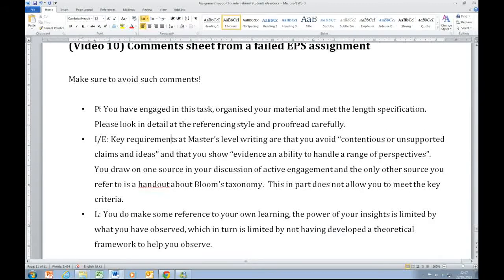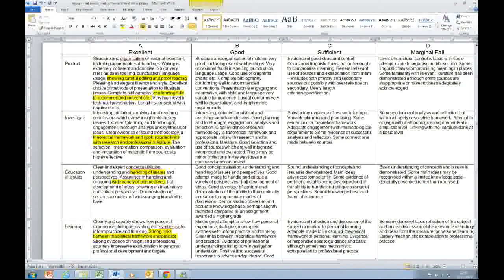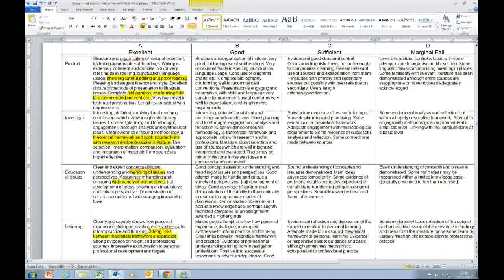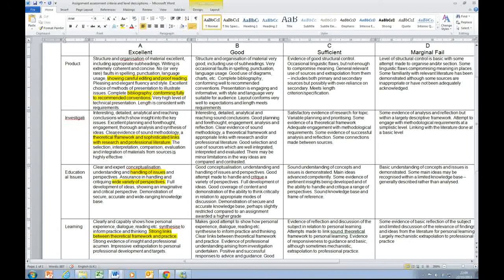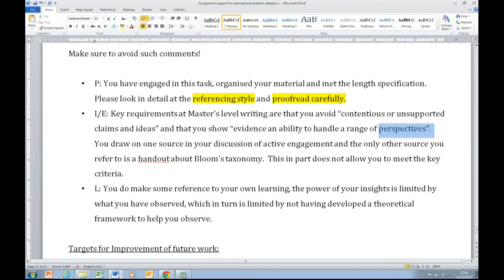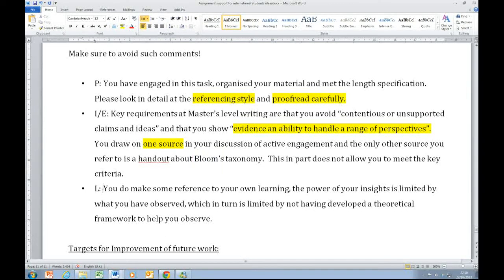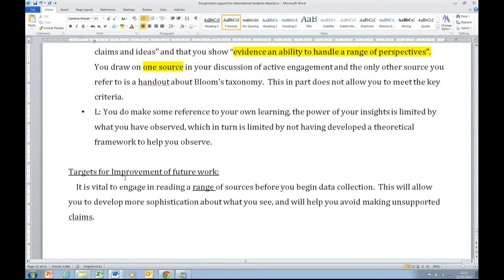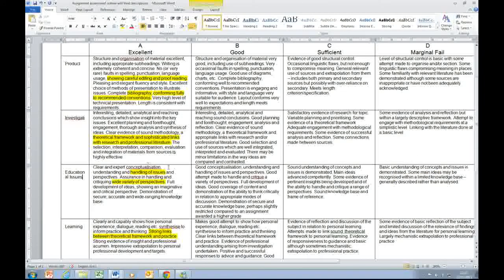Assignment support for international students, video 10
Comments sheet for a failed EPS assignment